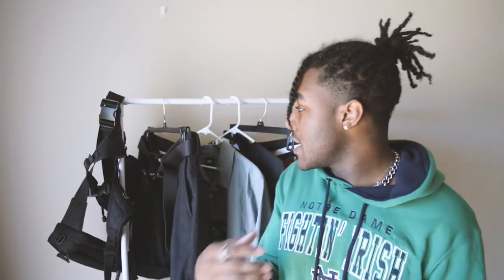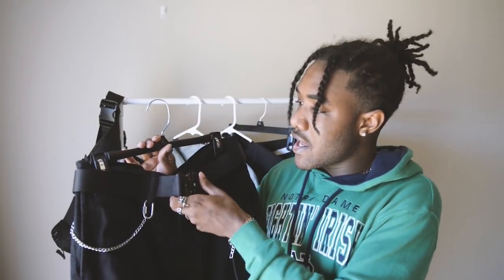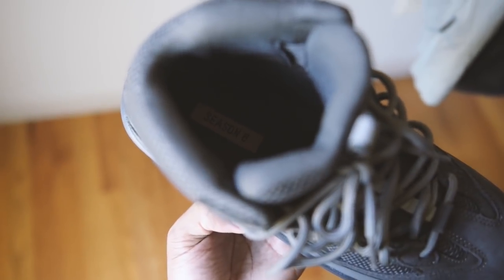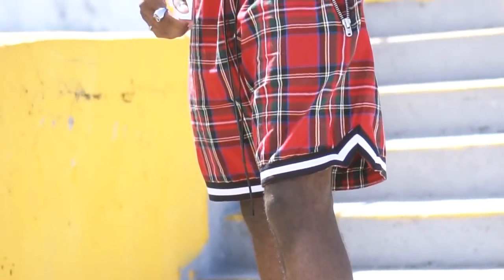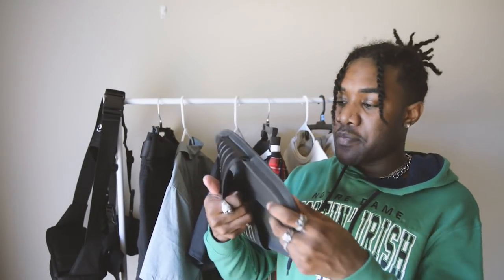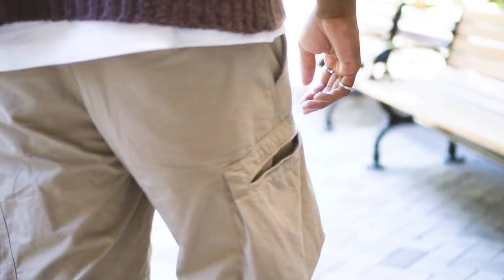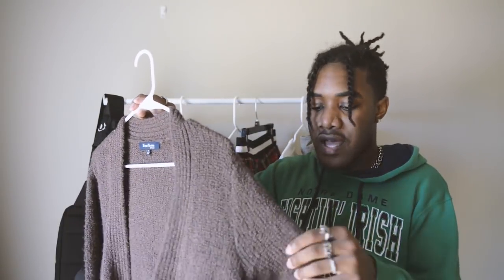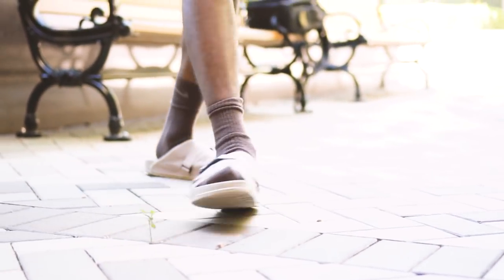3 Ways to Style Shorts | Summer Shorts: Men's Fashion Essentials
Here are 3 Ways to Style Shorts for the summer. Shorts for mens fashion essentials.

There are plenty of different ways to style shorts. Finding ways to wear clothes in the summer and look good are very essential. Today im going to show you 3 different ways I style shorts. There are a couple different options to shorts. For example you have cargo shorts, basketball shorts, and jean/denim shorts. Most of us know this but the question is How to wear shorts while being fashionable. I put together sort of a summer lookbook for mens shorts. There are a variety of different looks for certain settings. There are streetwear brands ranging from Nike, Stussy, Adidas, Yeezy, mnml, Urban Outfitters and more. Hope you enjoy